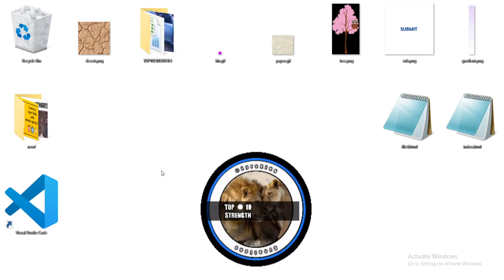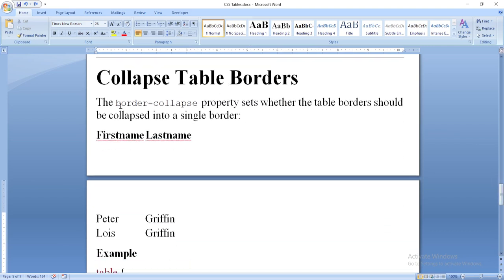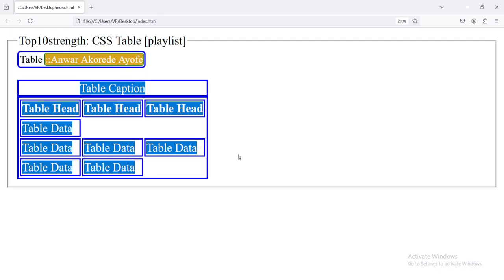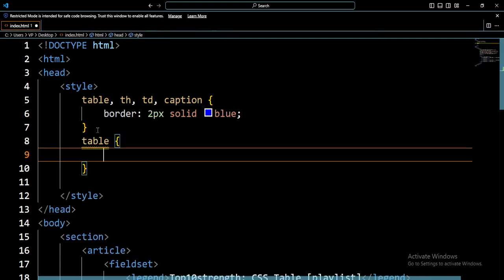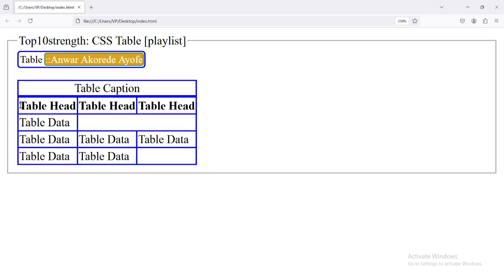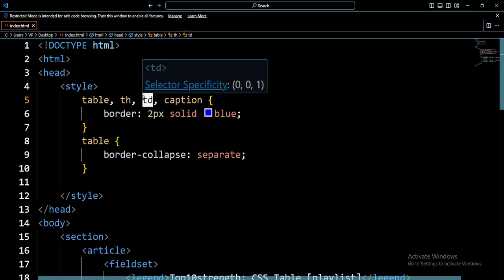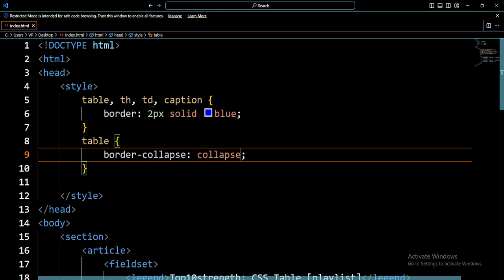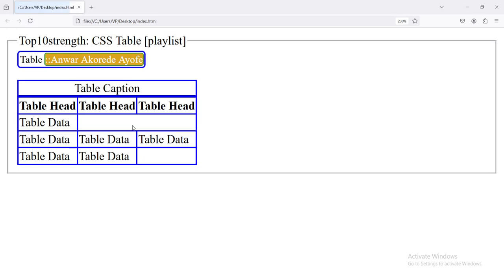Haa... 😲 Html CSS Tutorial: 311 How to control Table Double Borders - HTML CSS Table